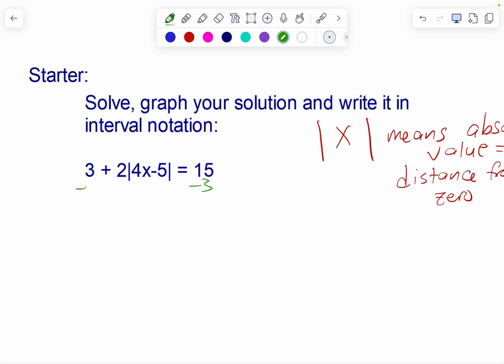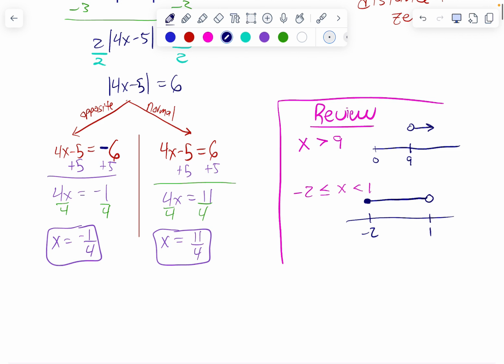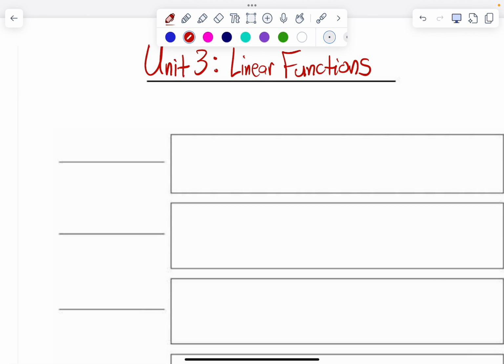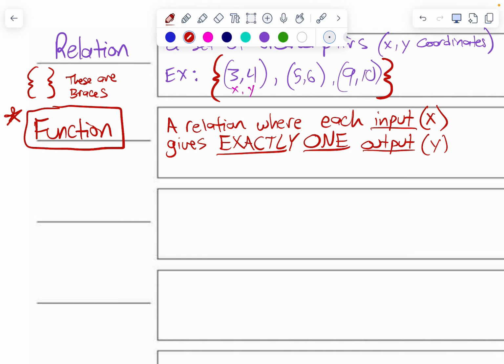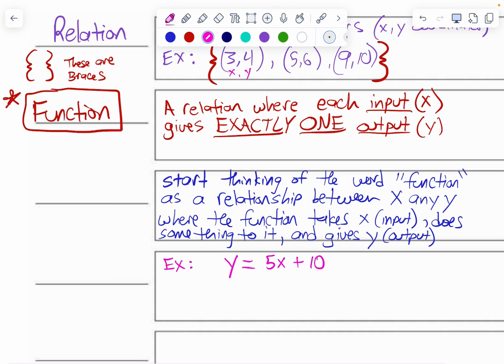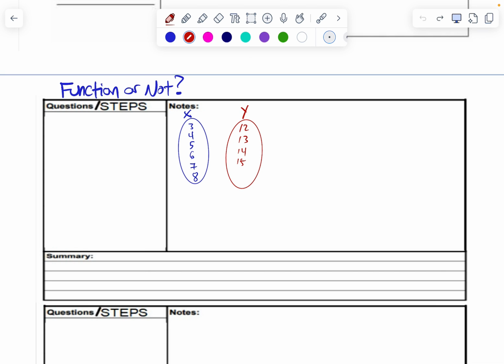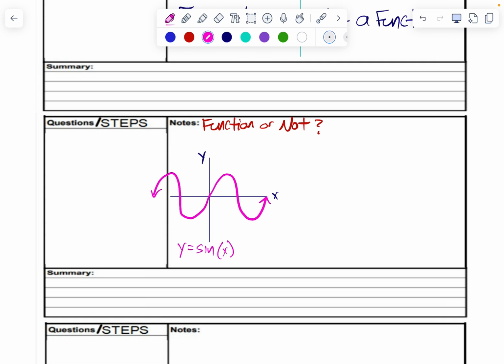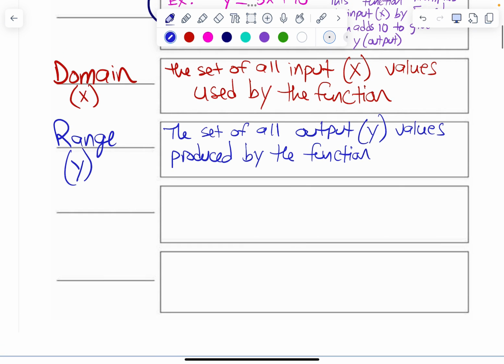10,24 A1 Start linear functions